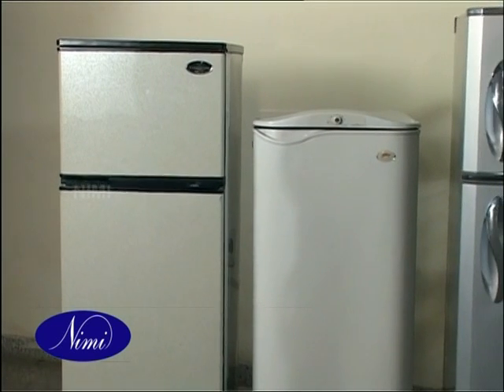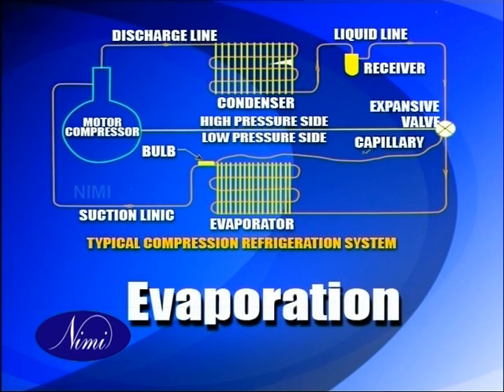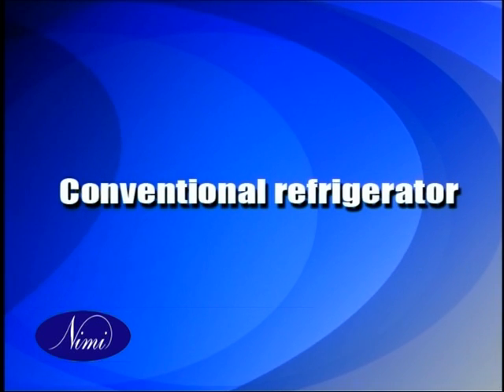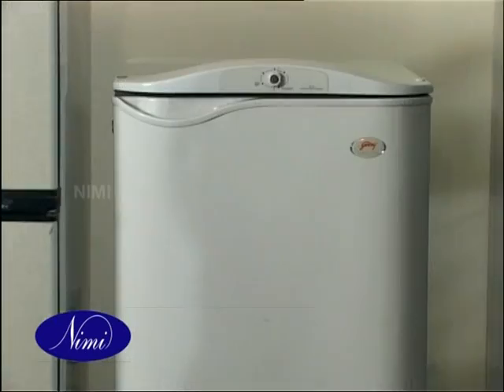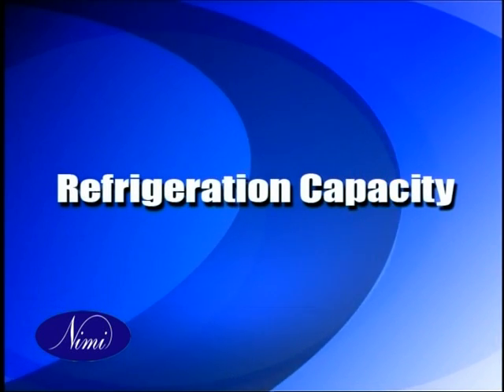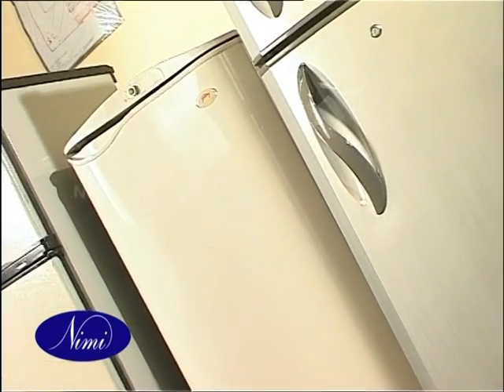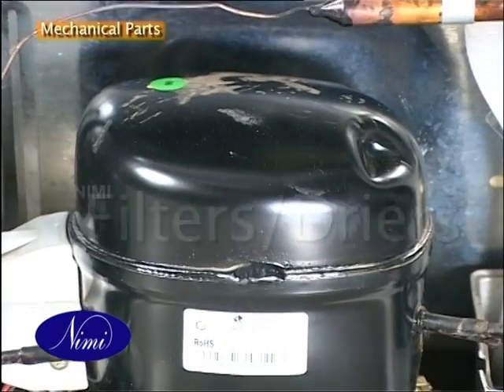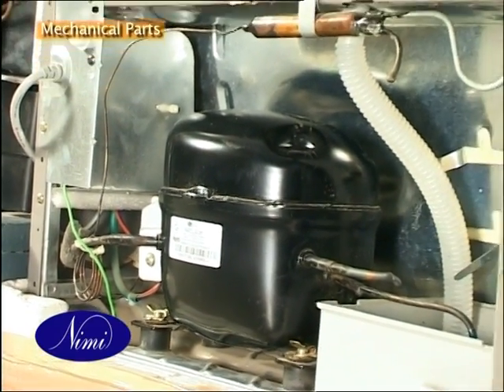what is refrigeration ?